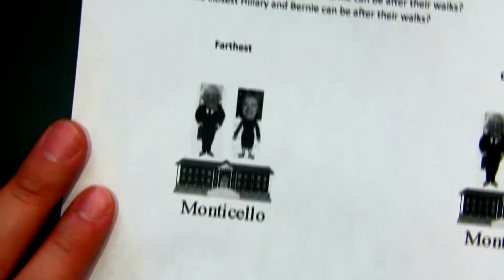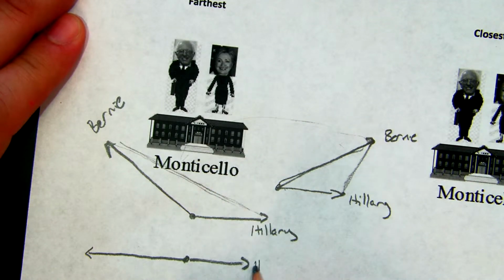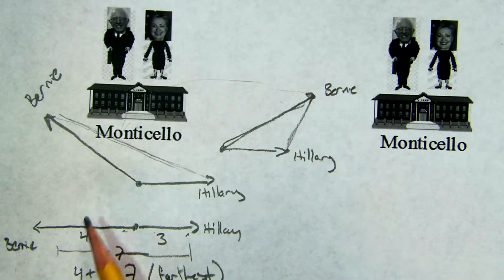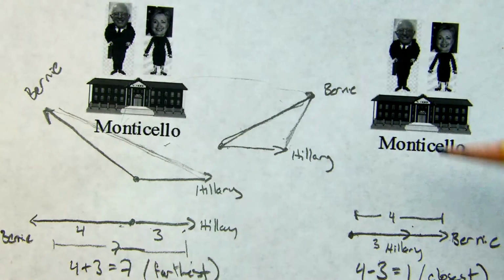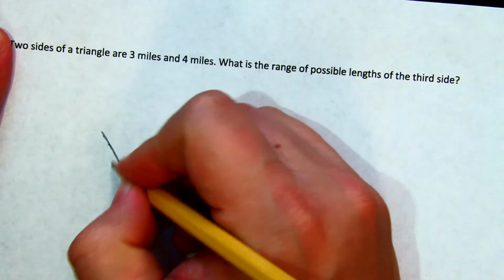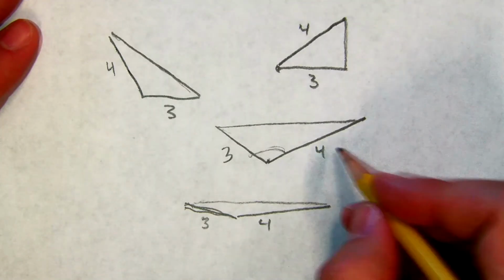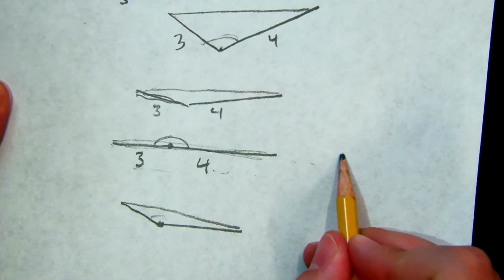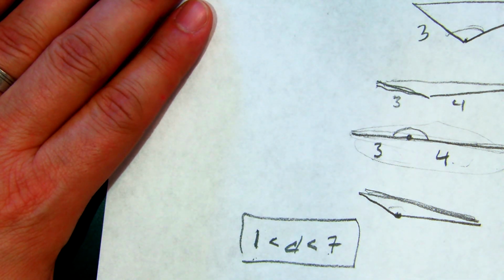Triangle Inequality Part 1